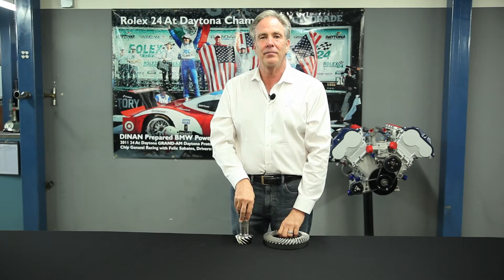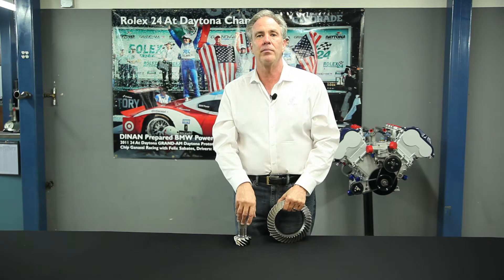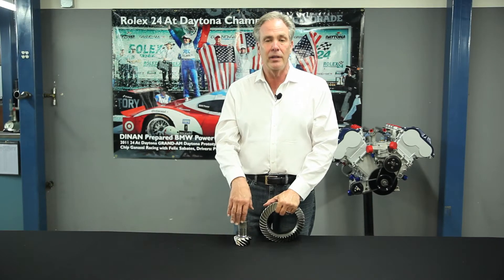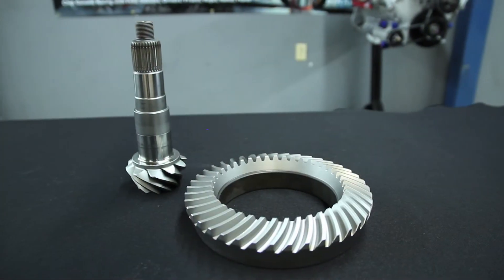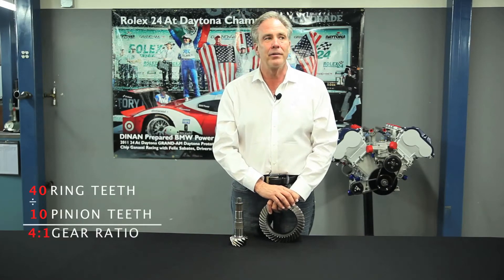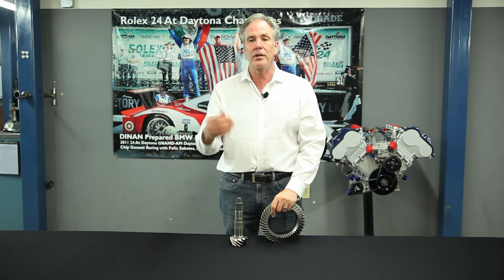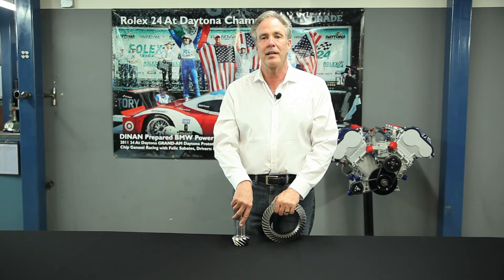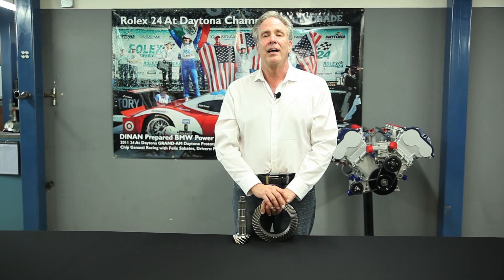Tech Tip Tuesday - Season Two, Ep.11 - Gear Ratios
On this episode of Tech Tip Tuesday, Steve discusses gear ratios and how changing them effects your BMW.